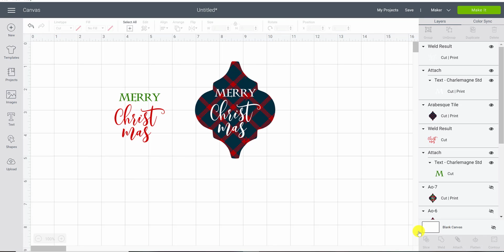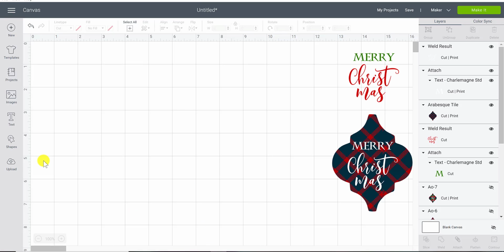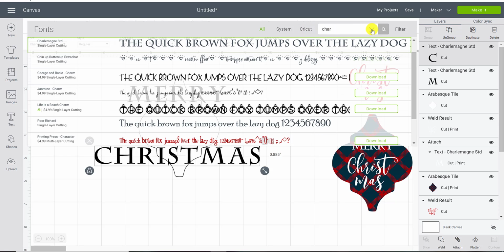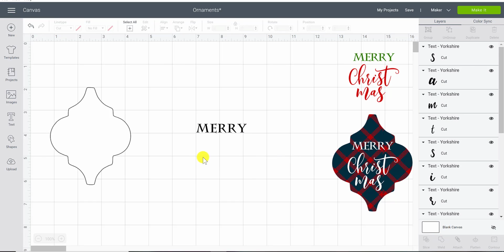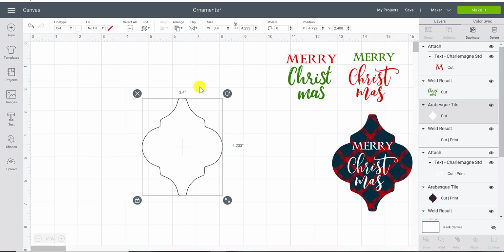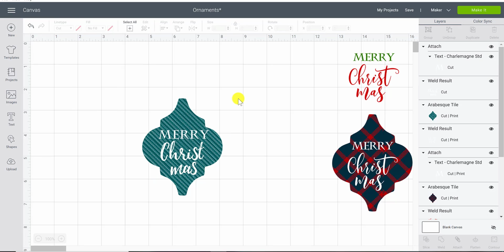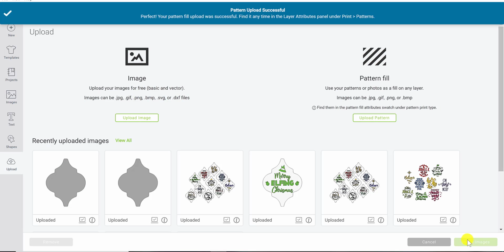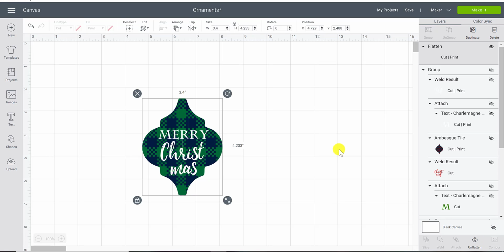How to Make Patterns and Fonts for Tile Arabesque Ornaments in Cricut Design Space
Learn how to use Cricut Design Space for decorating your Christmas tile arabesque ornaments. How to edit fonts and patterns. Download our free templates for creating this arabesque tile craft.